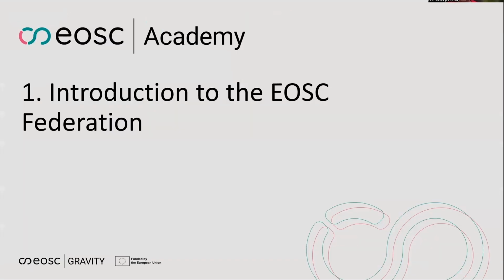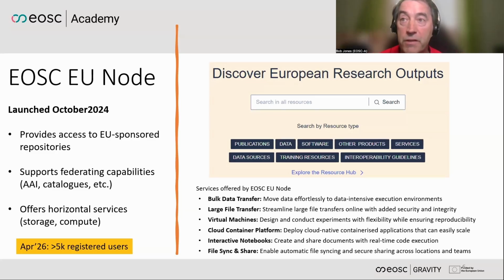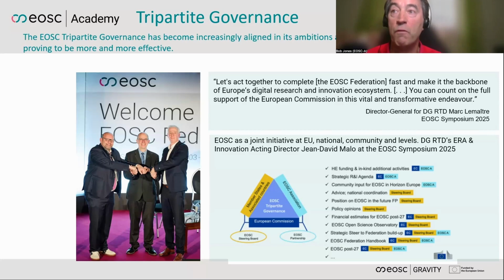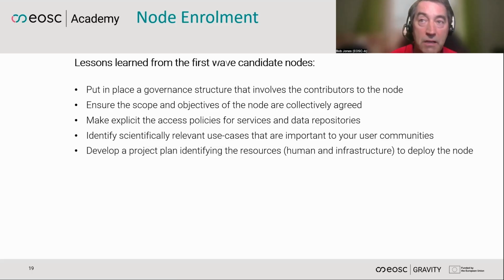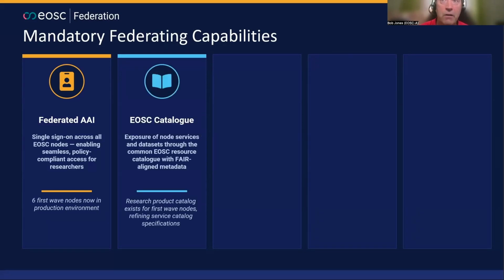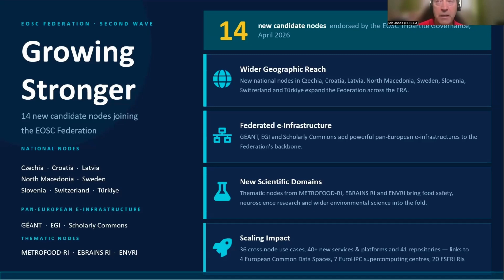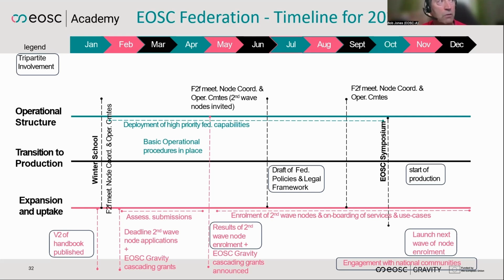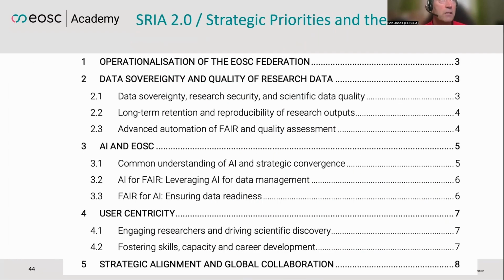EOSC Academy - Course 1: Explaining the EOSC Federation - webinar